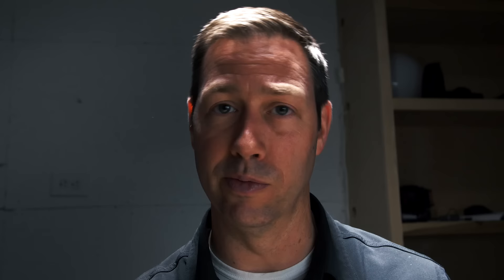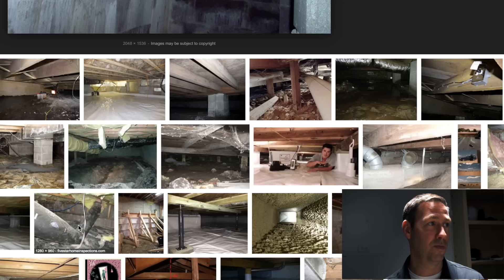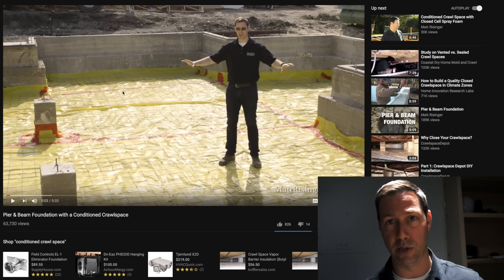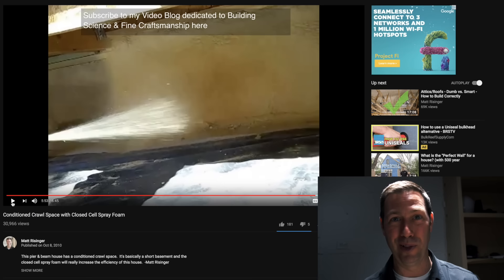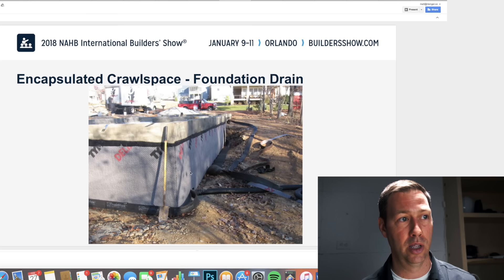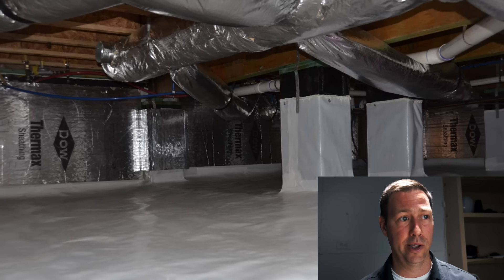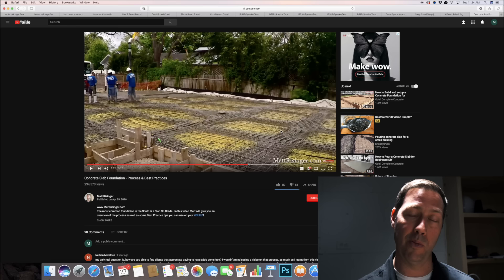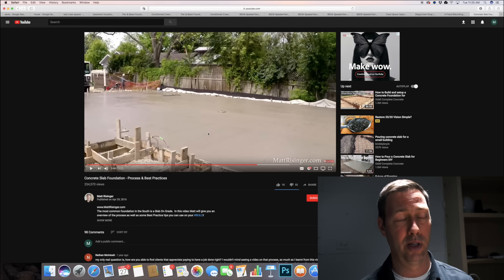Crawl Spaces : Good vs Bad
Crawlspaces - The Good, The Bad, The UGLY, and how to build them BETTER!

Huge thanks to our Show sponsors USG/Tremco, Polywall, Huber, Dorken Delta, Prosoco, Marvin Windows, Rockwool & Endura for helping to make these videos possible!  These are all trusted companies that Matt has worked with for years and trusts their products in the homes he builds.